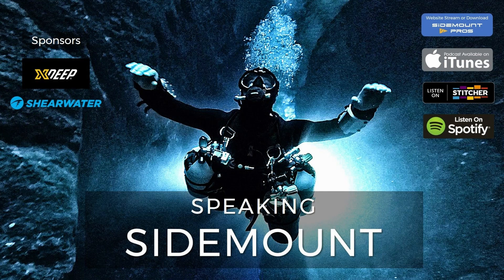Edd Sorenson - KISS Sidewinder CCR | Speaking Sidemount #29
Cave diving legend Edd Sorenson talks with Steve Davis on the innovative KISS Sidewinder - Speaking Sidemount #29. We cover the Sidewinder setup, balance, work of breathing, use in cold water, deep trimix, comparisons with sidemounted CCR, and setting it up with the XDEEP Stealth 2.0 Tec harness.